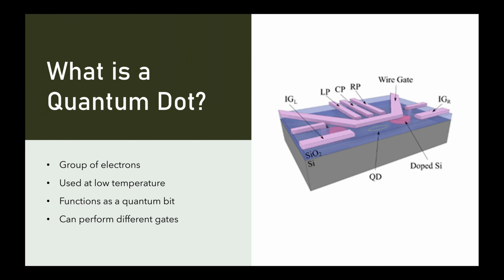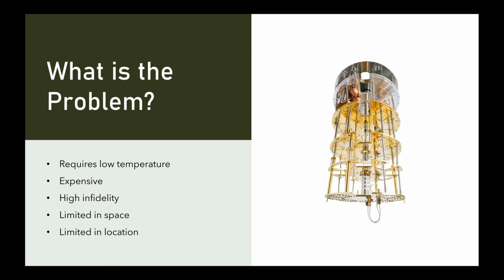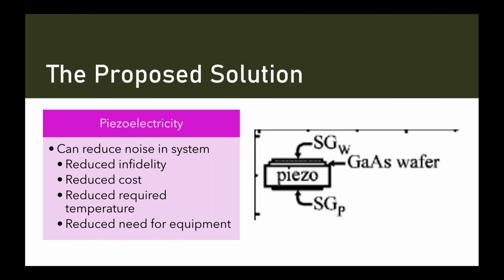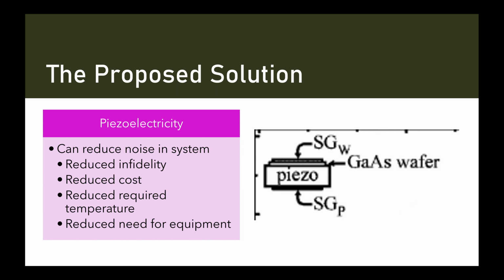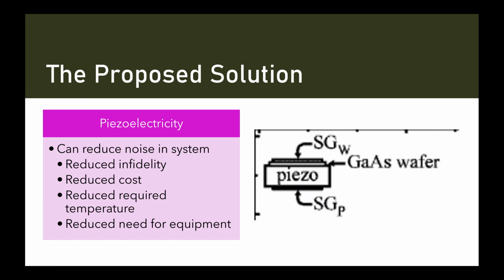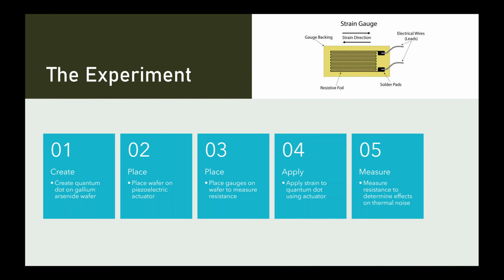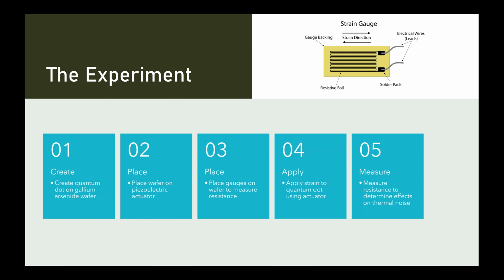Piezoelectricity and Quantum Dots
Thanks to Dr. Meenakshi Singh for advising and Dr. Lakshmi Krishna for assistance in this research.